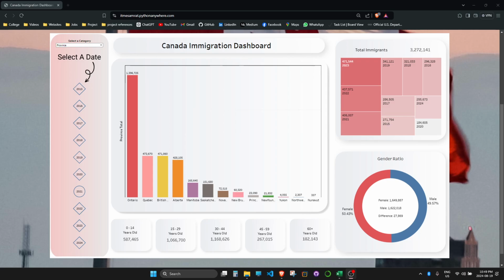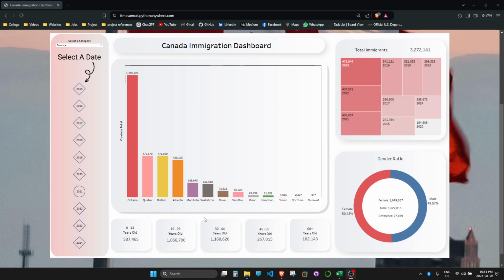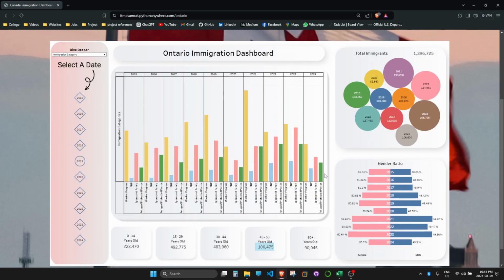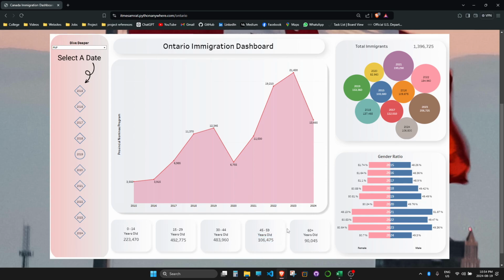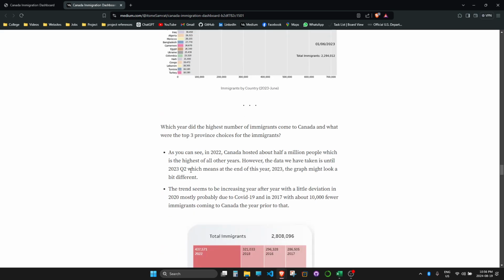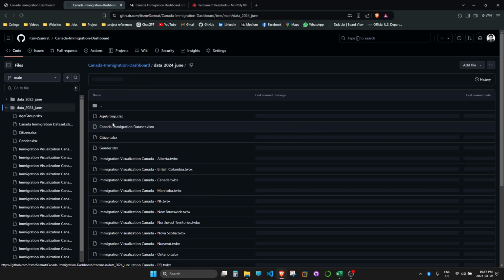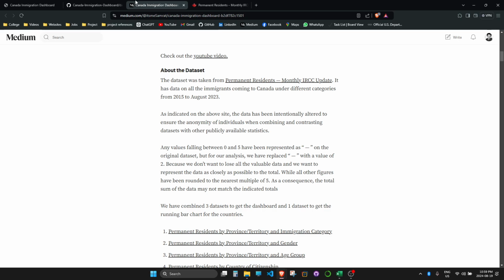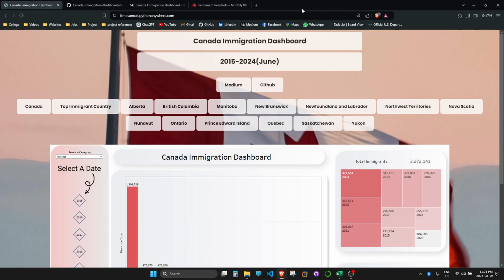Canada’s Immigration Journey: Insights from 2015 to 2025-June using Tableau Public, Flask, JS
In search of some real-world data that gets updated regularly, I stumbled upon the IRCC Canadian Immigration Data. As an international student in Canada and a data nerd myself, I found the data to be intriguing to explore and find hidden insights. Also, this could be useful for many individuals researching Canada Immigration Programs and Provinces.

Thank you for tuning in, and I hope this tutorial helps you in your own development journey!